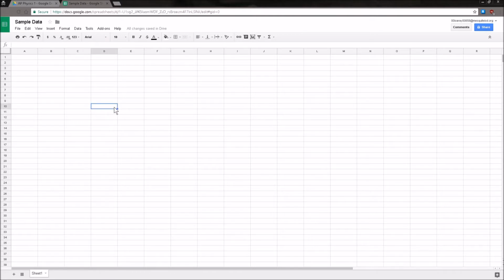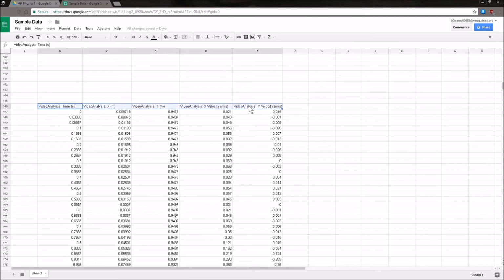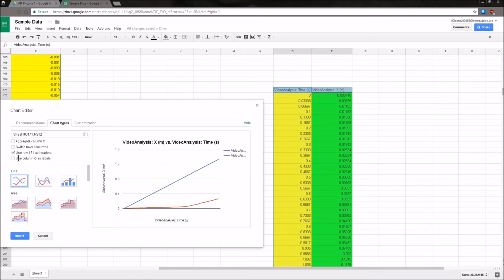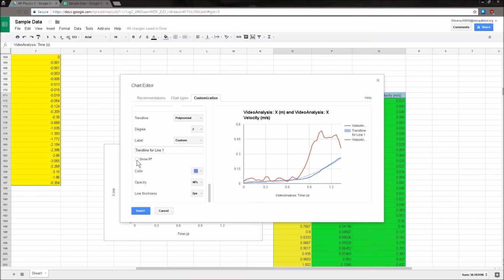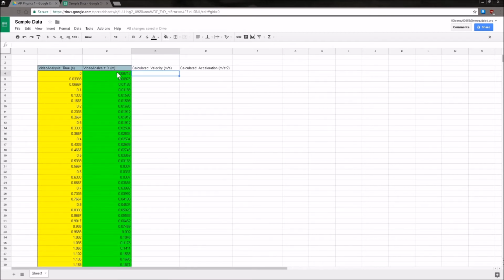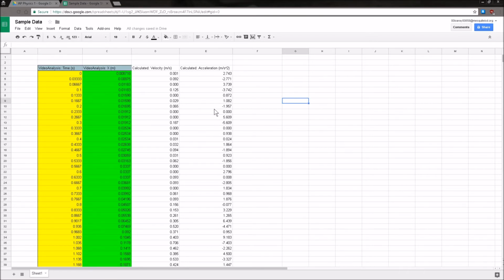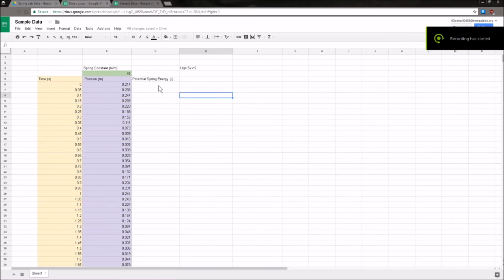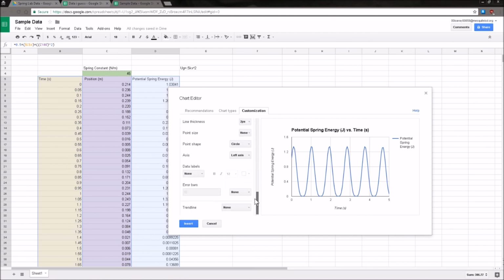How To Use Google Sheets for AP Physics 1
A tutorial on using Google Sheets to make lab data work for you.